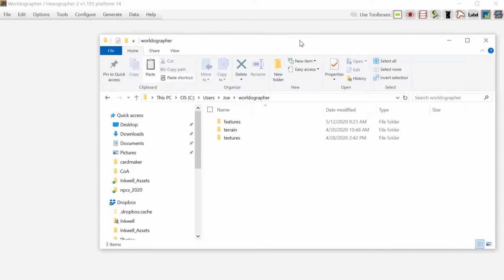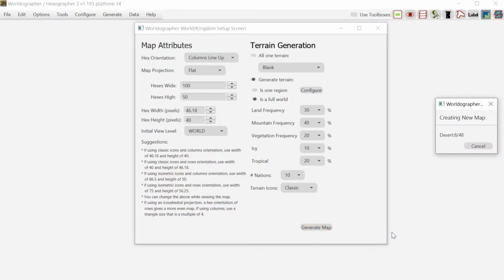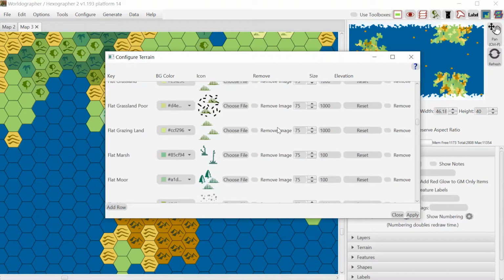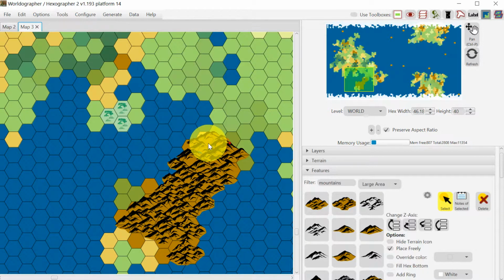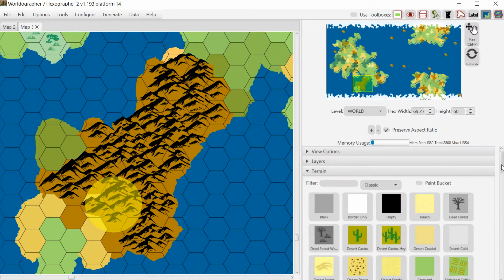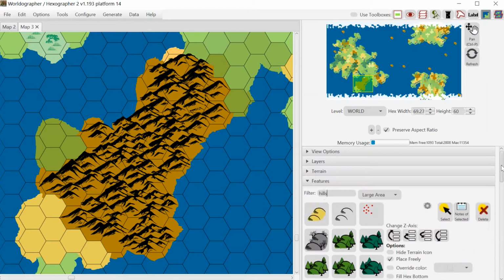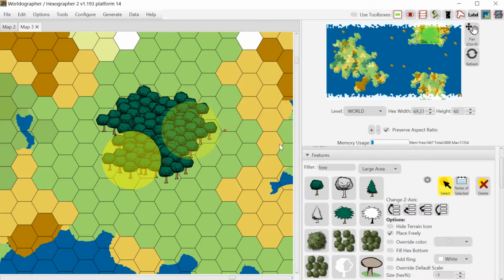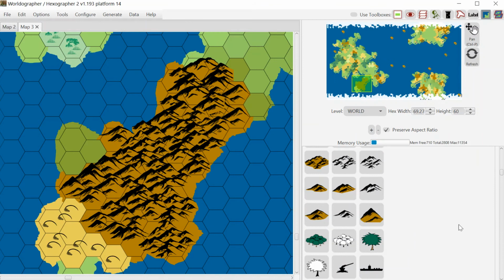Creating First Edition Style Maps in Worldographer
How to create first edition style maps using Worldographer.  It comes with a small number of icons matching that style built-in.  This video shows how to use them, how to configure the extras we sell as a map icon pack how to turn off the BECMI style icons, and some related issues to making these maps.